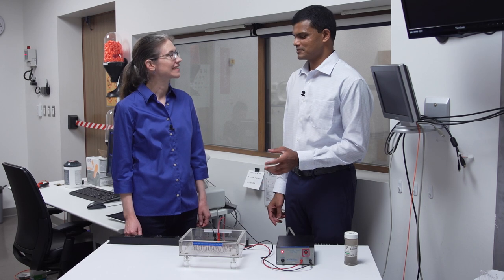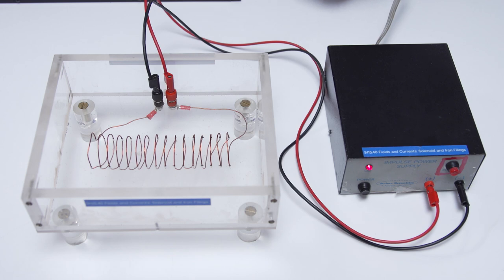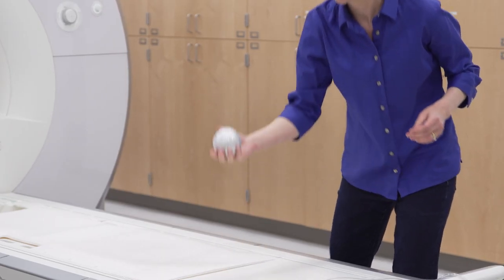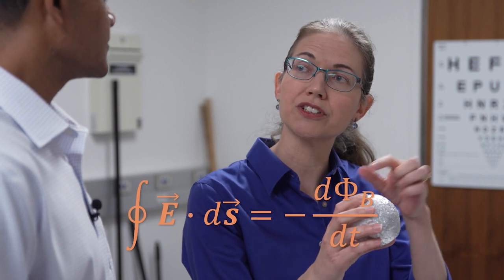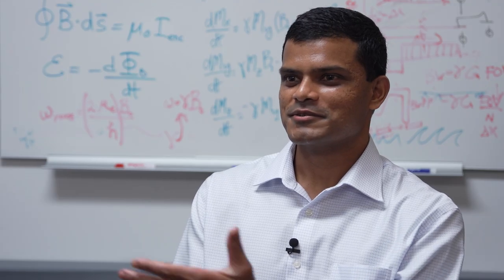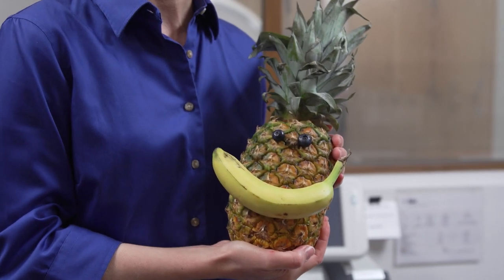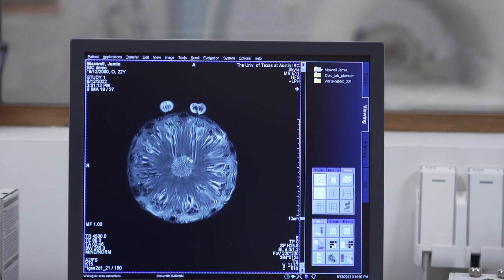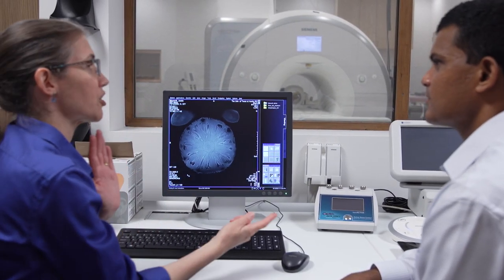The Physics of an MRI with Viranga Perera